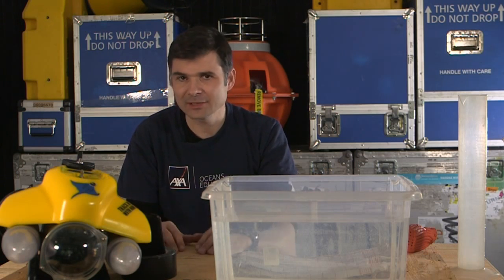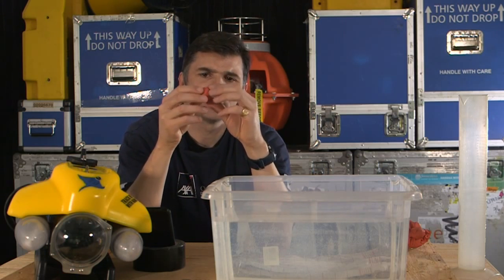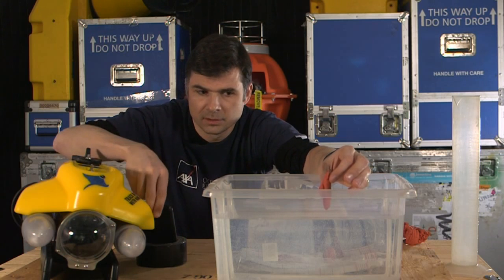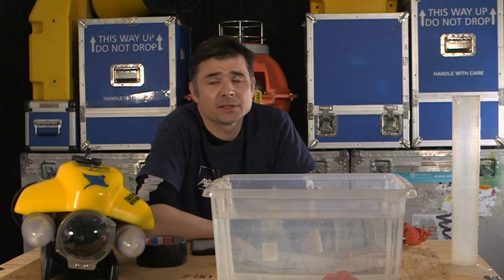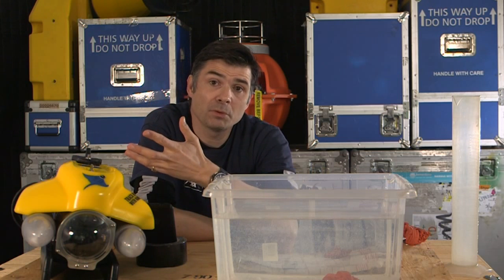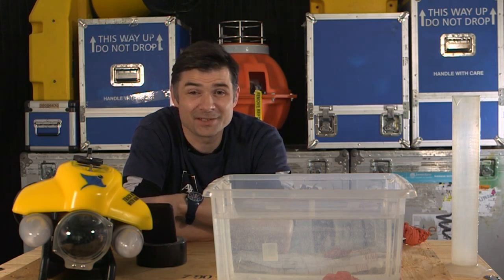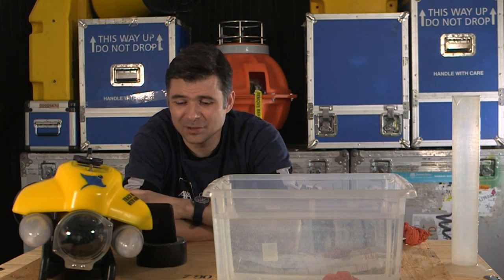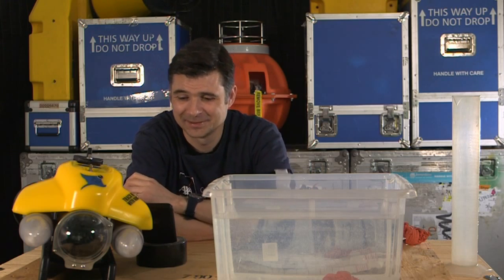SubmarineLive 2019 - Submarine shape (27th March PM)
In this activity students use different shapes of modelling clay to find a shape that will take exactly seven seconds to fall through a cylinder of water. Students will learn about water resistance and why submarines and submersibles are particular shapes.

This live stream was broadcast as part of AXA Oceans Education Submarine Live 2019 Find out more